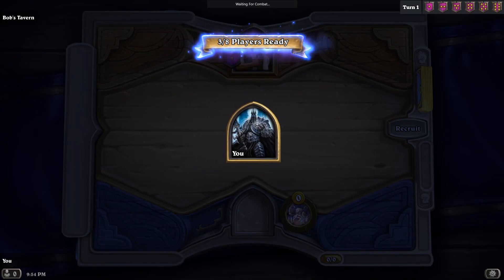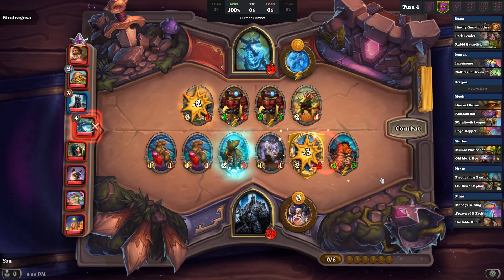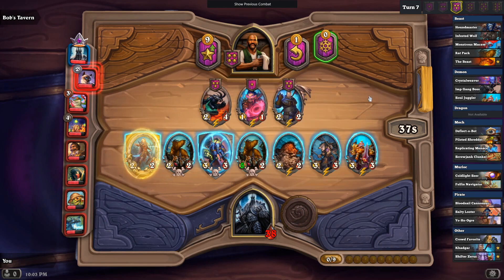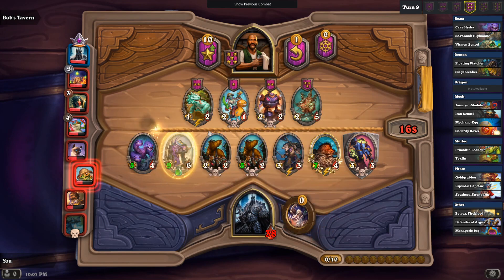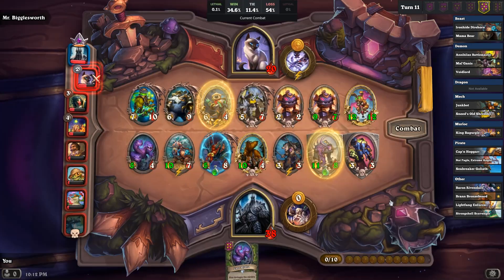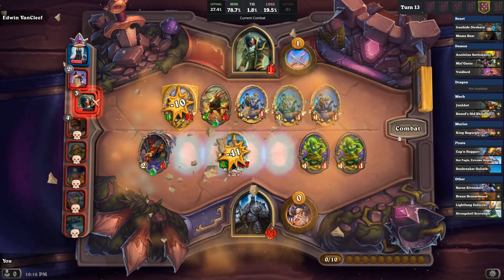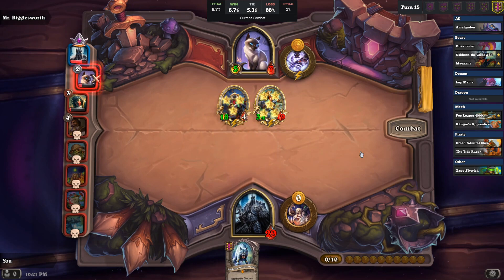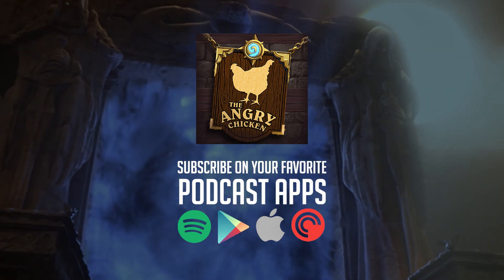Lich King is Over-Buffed | The Luckiest Game of Hearthstone Battlegrounds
There are lucky rolls, and then there's this game. Turns out giving minions Reborn for zero mana is really good. But getting god-tier rolls late game with zero mana Reborn is EVEN BETTER.

Uncut podcast VODs can be found on the Amove2 YouTube channel Amove has a Battle.net social group as well.

The Angry Chicken is podcast about all things Hearthstone. Garrett and Jocelyn cover news, strategies, crazy game stories, and take your emails every week. Jobs done!